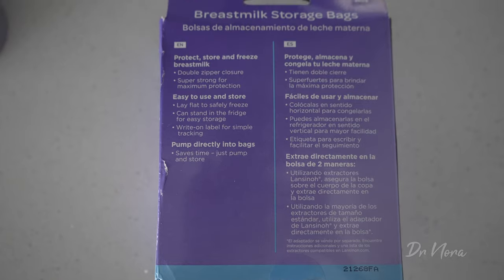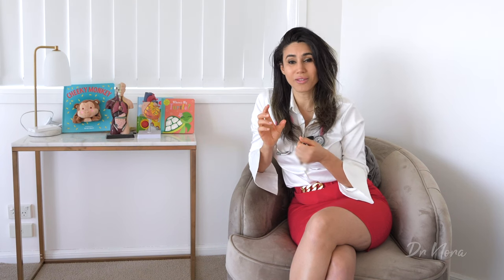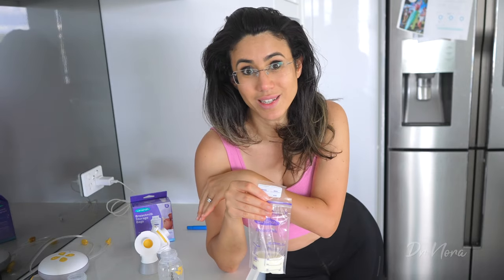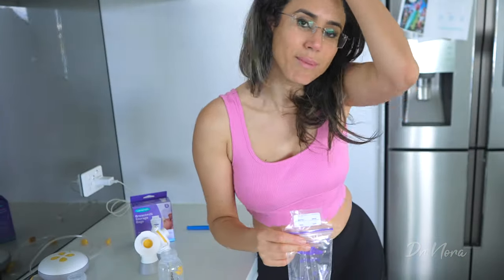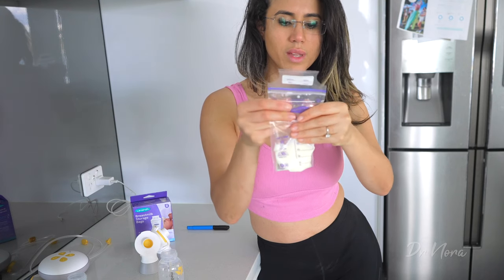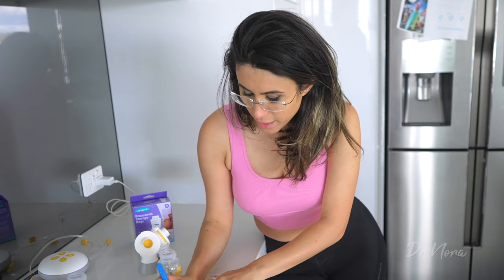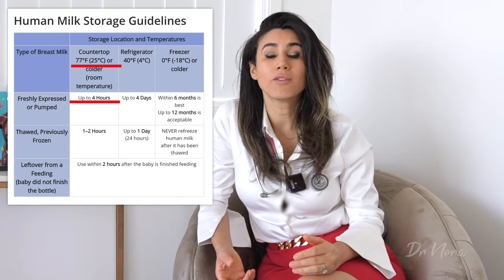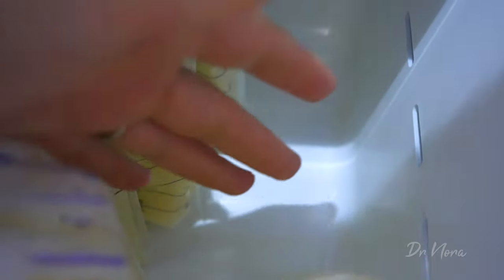How to Safely Store Breast Milk | Doctor Explains to New Mum 🍼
In this series of videos relating to everything you need to know as a parent, today I focus on breast milk storage from which bags to use to how to store and defrost.

CHAPTERS
0.38 How to Store Breast Milk
1:20 Which Storage Bags?
2:55 Milk Storage Options
4:20 Pouring Milk Into a Bag
5:57 CDC Guidance
8:19 Conclusion

Dr Nora 💉